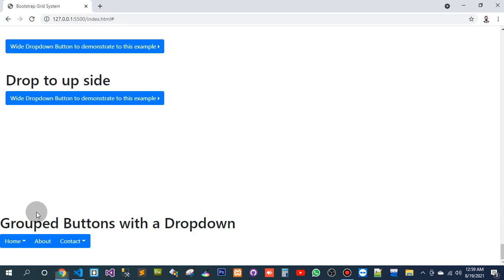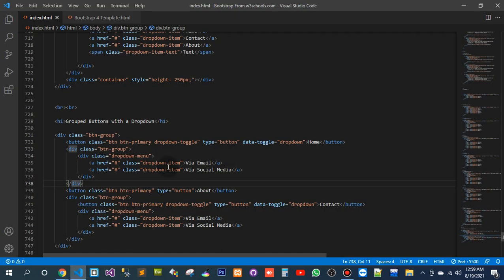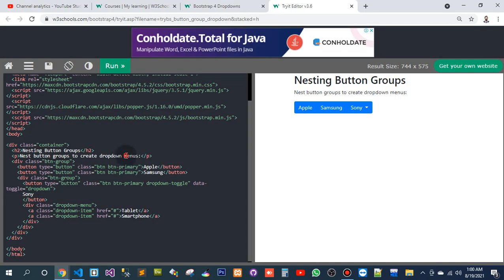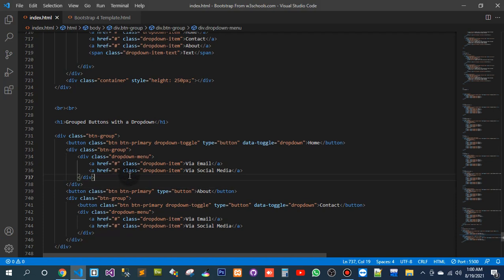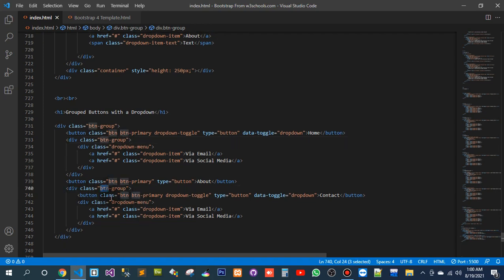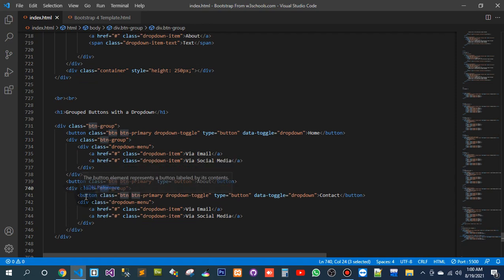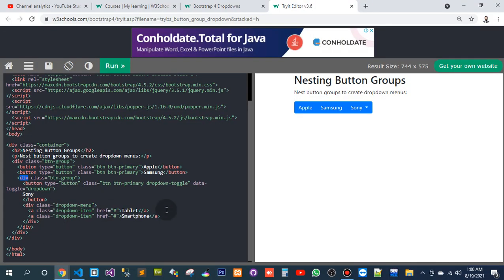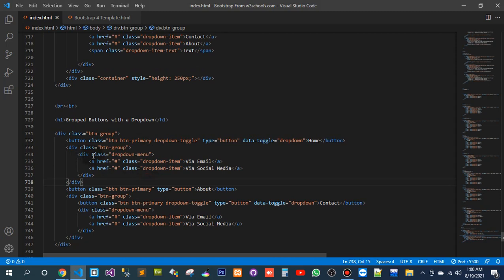#4: Bootstrap 4 | for full video goto my playlist of learn Bootstrap....(1)